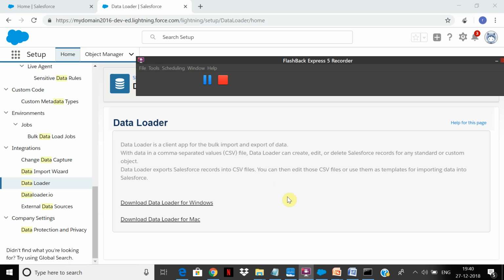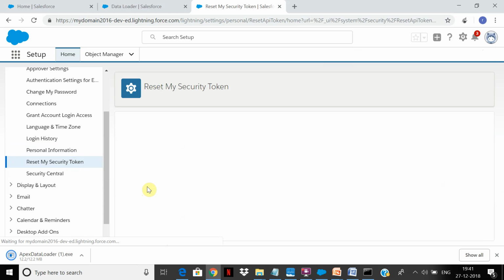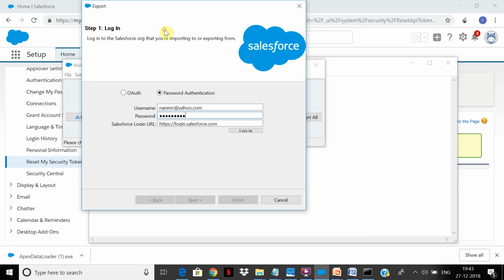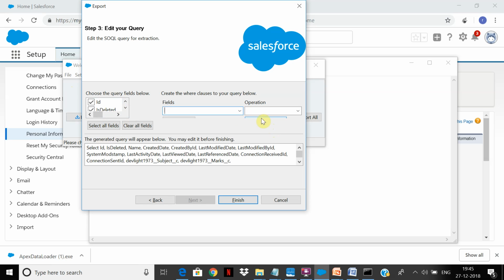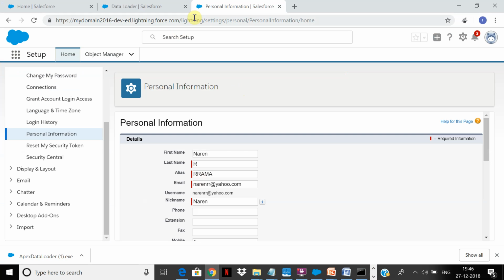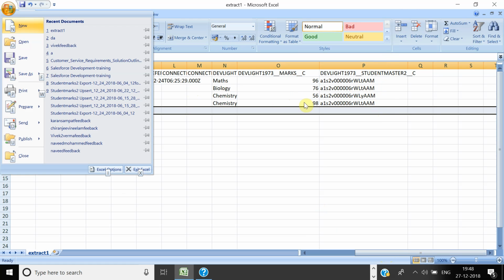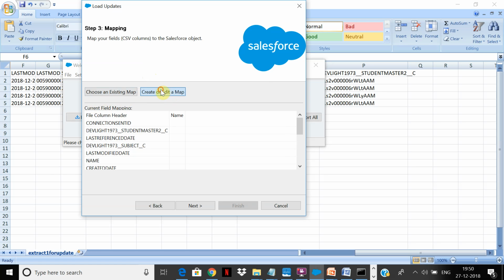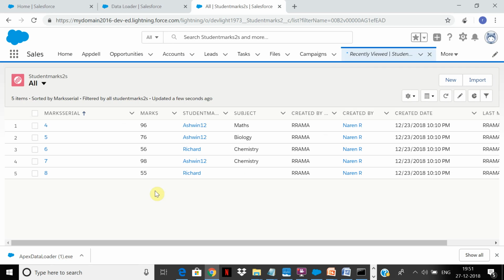Working with SAlesforce Data loader tool of salesforce and How to use it to import or export data 2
Here comes the quick demo of how to use Data Loader to import or export data to or from Salesforce. This video is divided into the following points :
- How to install Data Loader?
- How to Insert records into Salesforce through Data Loader?
- How to Export records from Salesforce through Data Loader?
- How to Upsert records in Salesforce with Data Loader?
- How to Update records in Salesforce with Data Loader?
- How to Delete records in Salesforce with Data Loader?

what,is,data loader,salesforce,how to,use data loader,how,works,salesforce tutorials,import data,using,export data,from Welcome to the Ultimate Salesforce Admin and Developer Free Tutorial! In this comprehensive tutorial series, our experienced experts will guide you through all the essential aspects of becoming a proficient Salesforce admin and developer. Whether you are a beginner or have some knowledge in Salesforce, this tutorial is designed to help you enhance your skills and take your career to new heights.